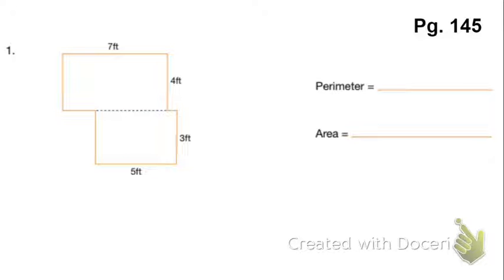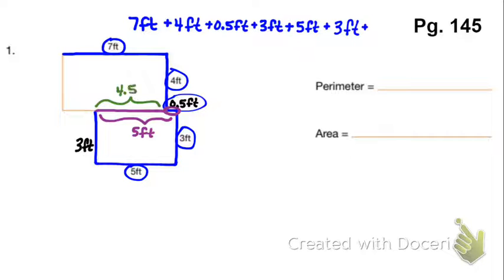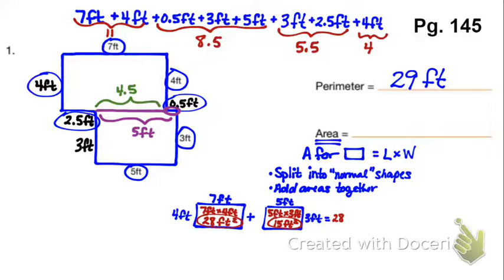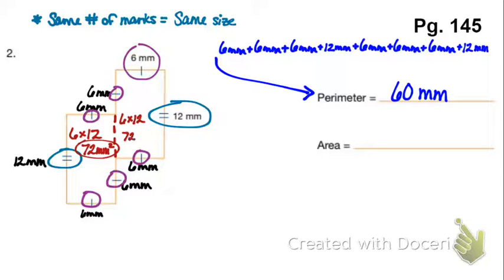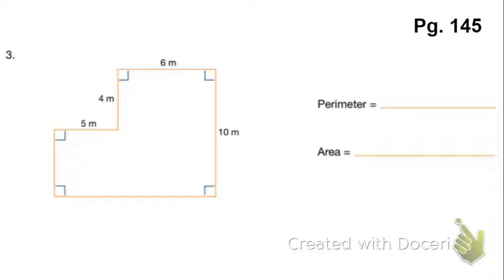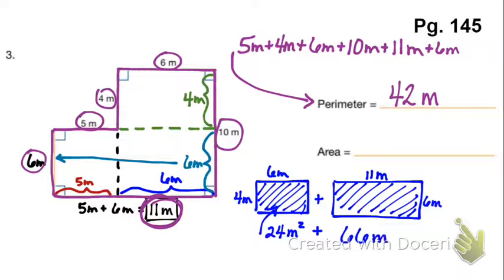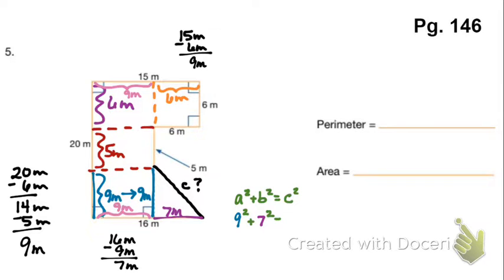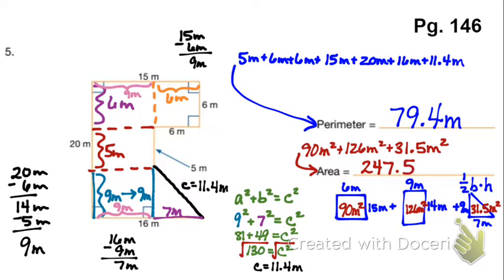PRIME Math Monday 11-29 Area and Perimeter of Irregular Shapes